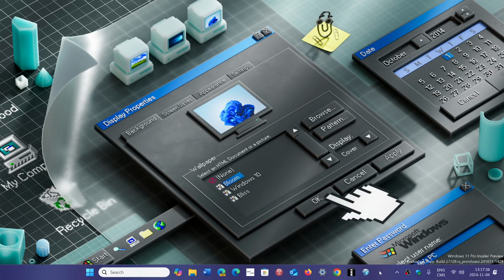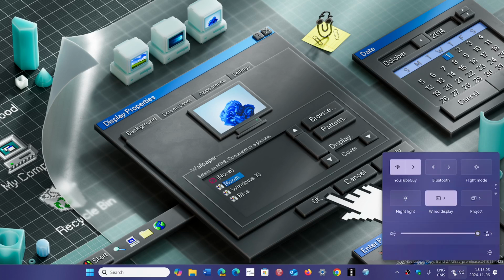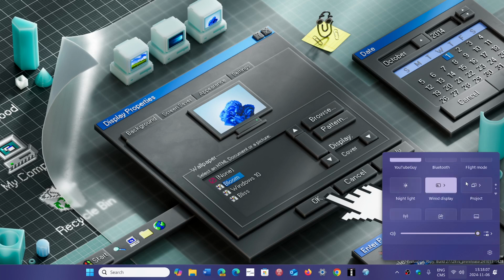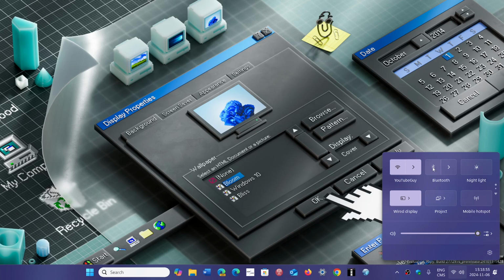Windows 11 24H2 You can reorganize the quick settings panel buttons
It is a neat way to have the settings you use at the top and visible all the time